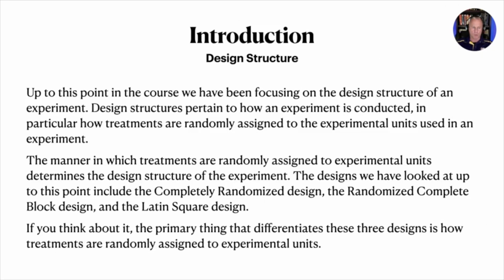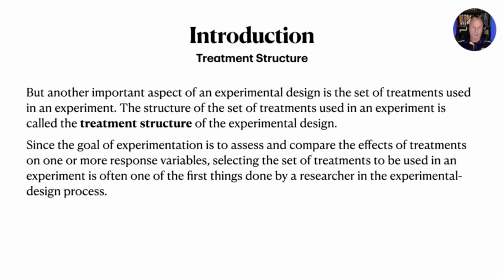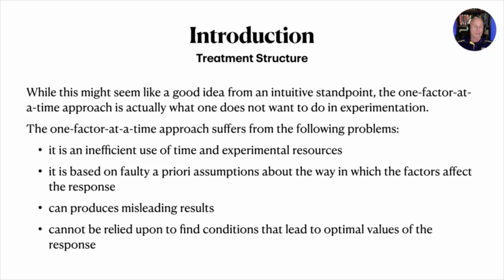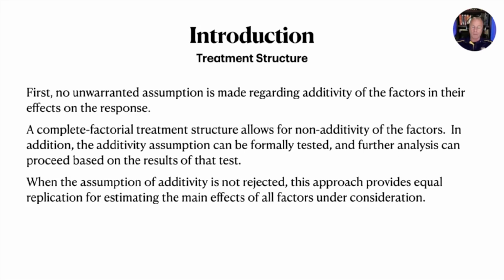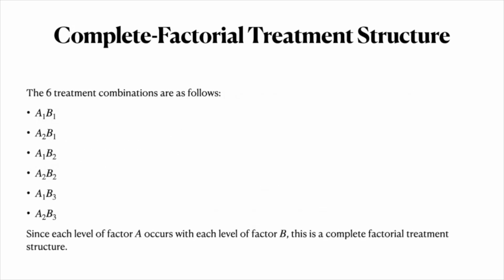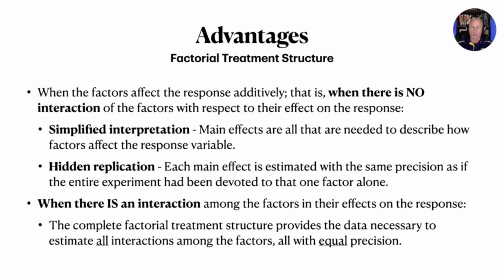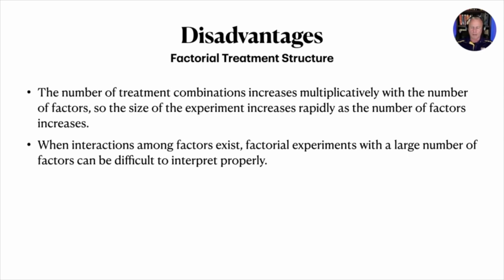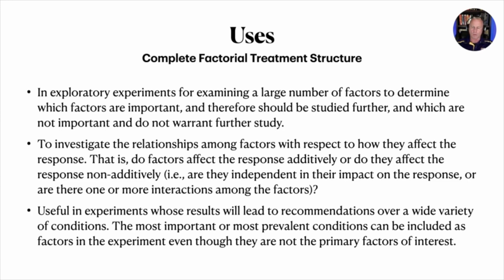Complete-Factorial Treatment Structures - Introduction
Module 05 - Lecture 01 - Complete-Factorial Treatment Structures - Introduction